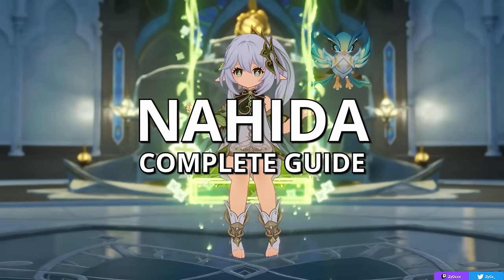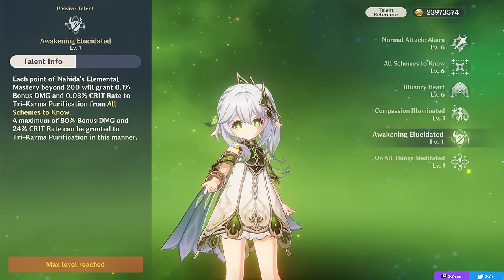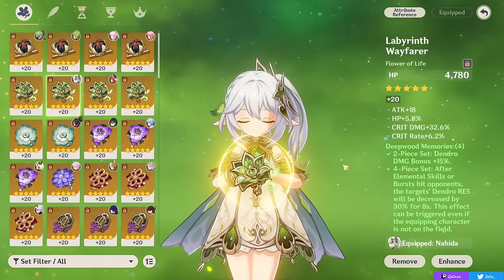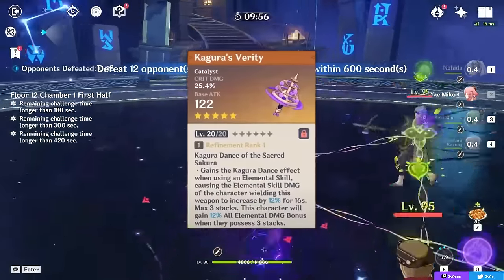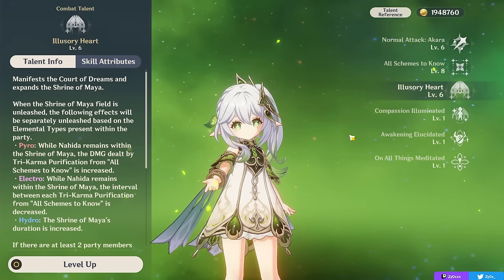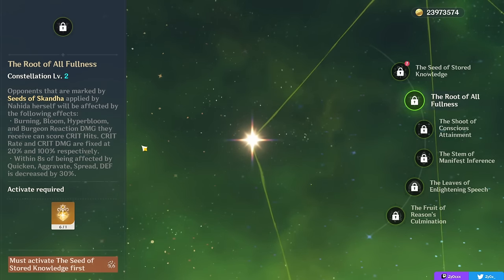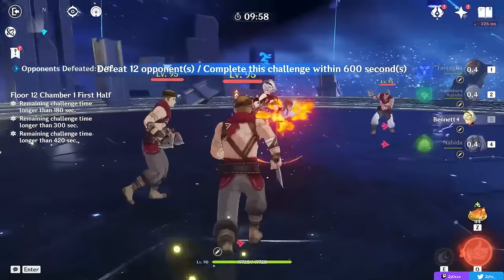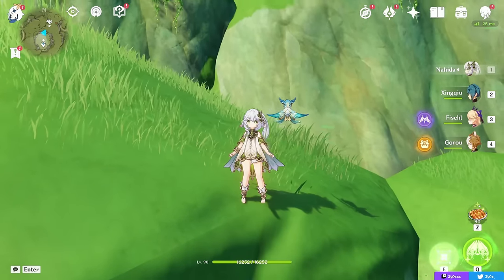COMPLETE NAHIDA GUIDE! Best Nahida Build - Artifacts, Weapons, Teams & Showcase | Genshin Impact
The Dendro Archon is here and she's insane. This video will cover EVERYTHING you need to know about Nahida: her best builds, teams, playstyles & more.
▼ OPEN ME ▼
MY LINKS:

i really appreciate likes & subs ty
Initial Info (0:00)
Abilities & Playstyles [Detailed] (0:52)
Artifact Sets [ALL Playstyles] (5:57)
Artifact Stats [EM vs CRIT] (7:58)
Best Weapons [ALL Weapons Ranked] (11:19)
Advanced Tips [Bonus Info] (16:17)
Constellations [How Good is C2?] (17:27)
Best Teams [Important] (19:24)
Nahida Showcase [Nilou & Nahida Bloom Team] (25:38)
Overall (27:09)